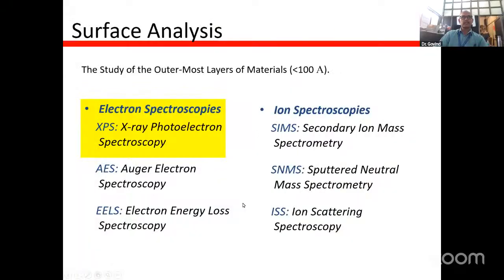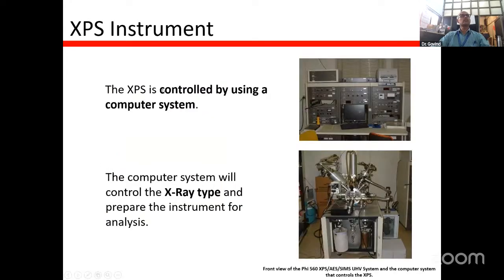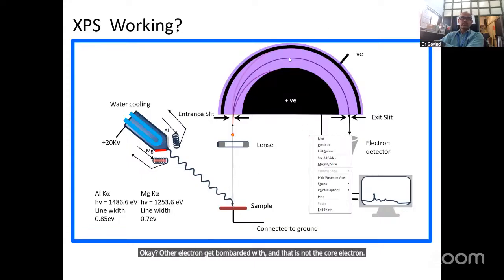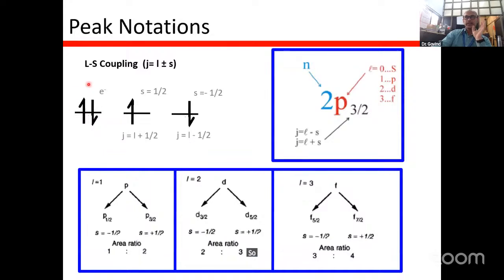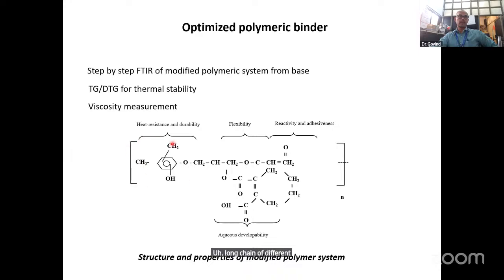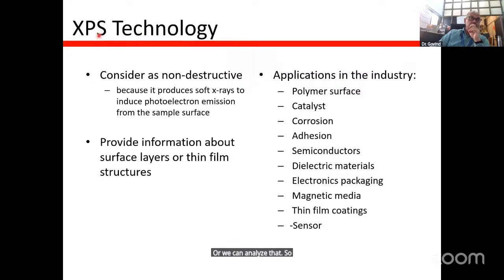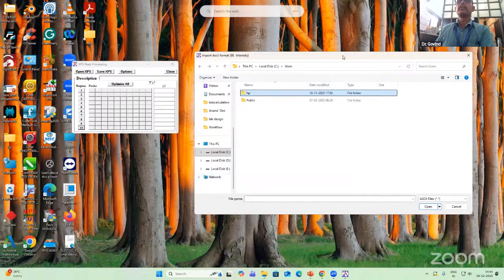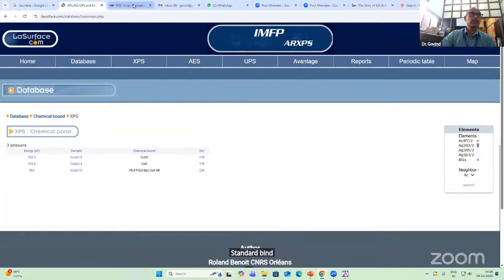Ph.D Course Work (Chemistry) Link